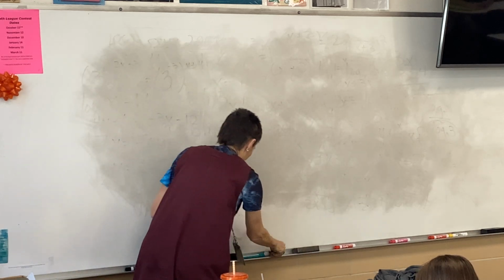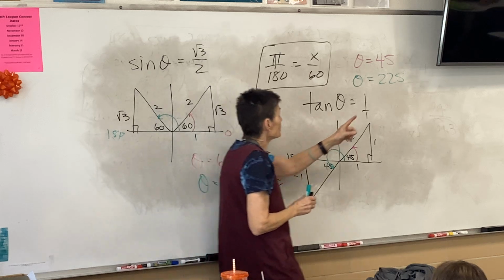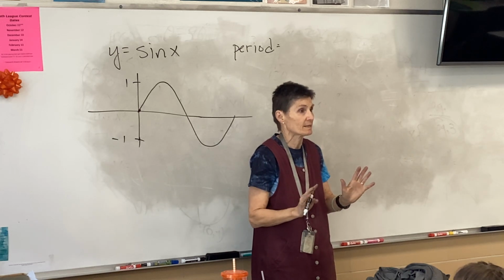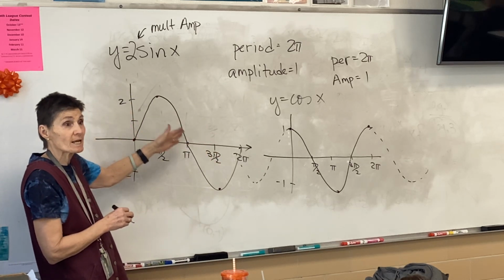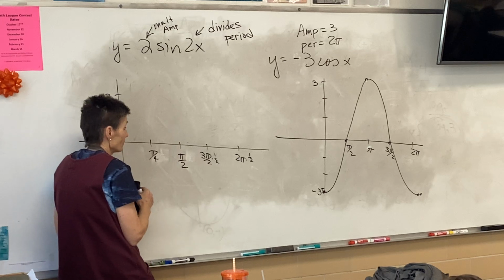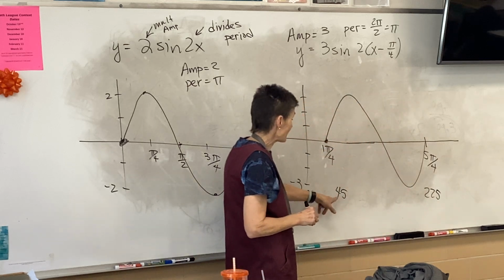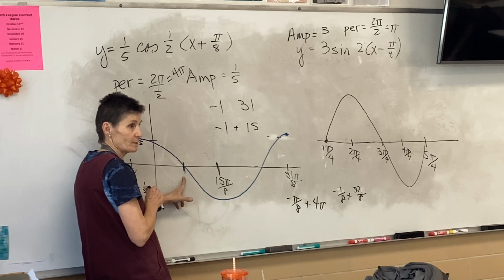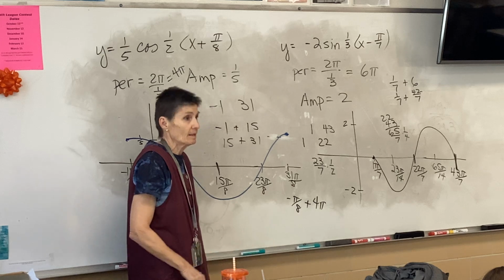Precal A Notes 4.3 7b-d; Notes 4.4 1a-h